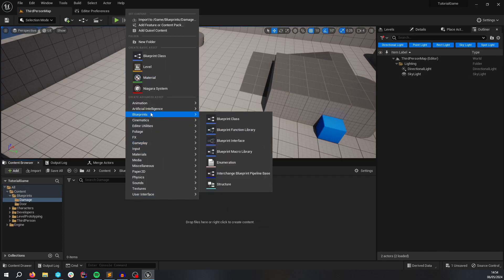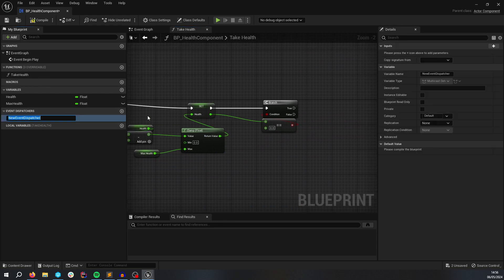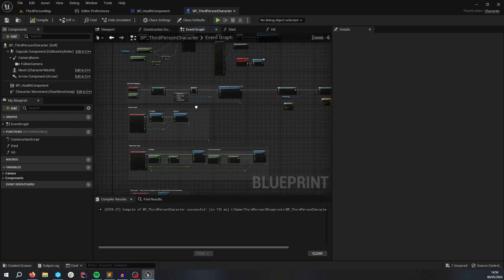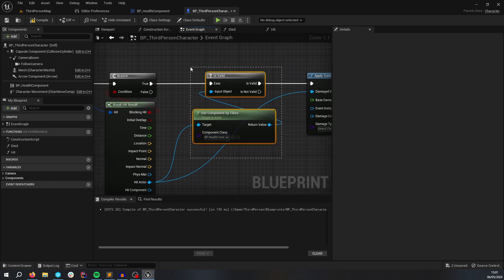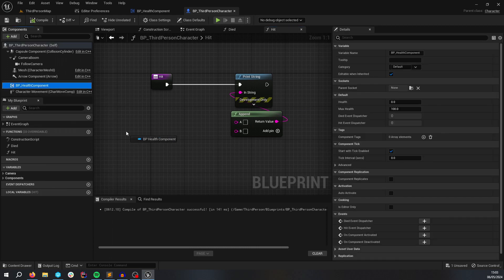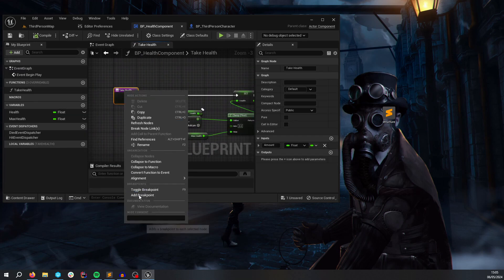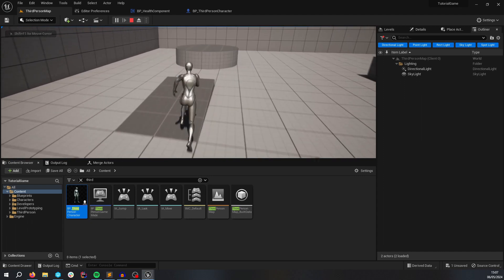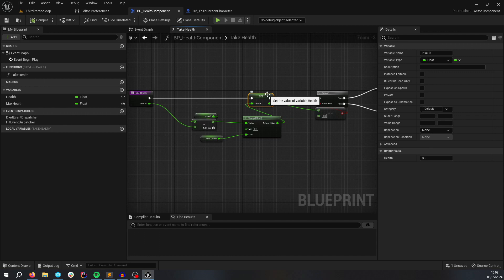Unreal 5: Basic Damage & Health System in Multiplayer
A walkthrough creating a damage & health system with the Unreal networking functionality.

Links
My first game as a studio: